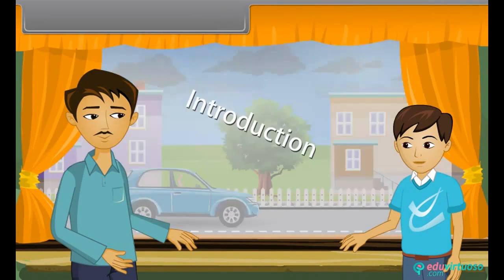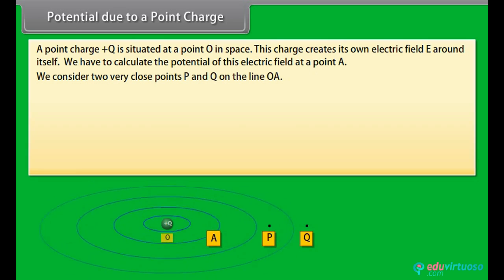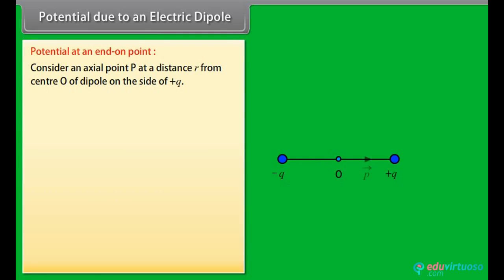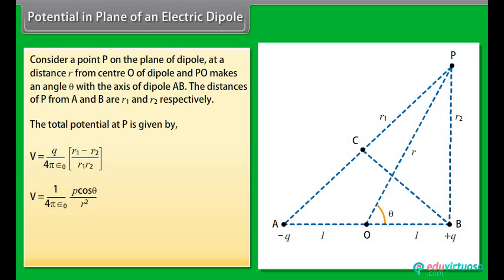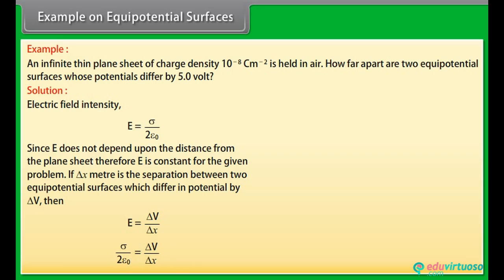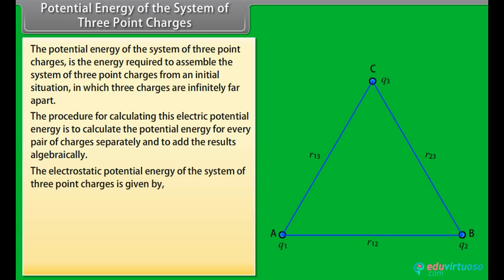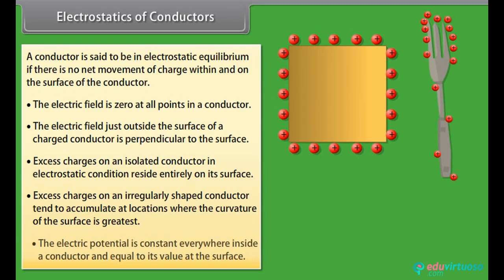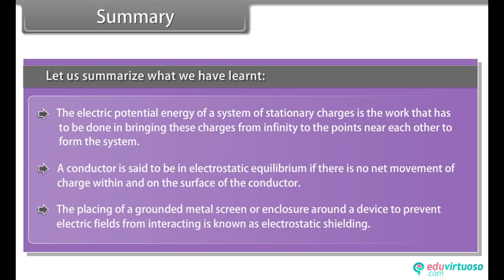Class 12 | CBSE | Physics | Electrostatic potential and capacitance I | ICSE | FREE Tutorial